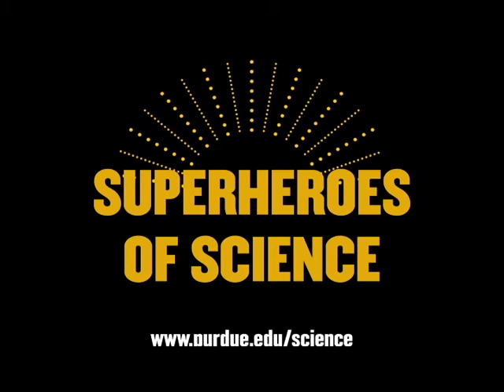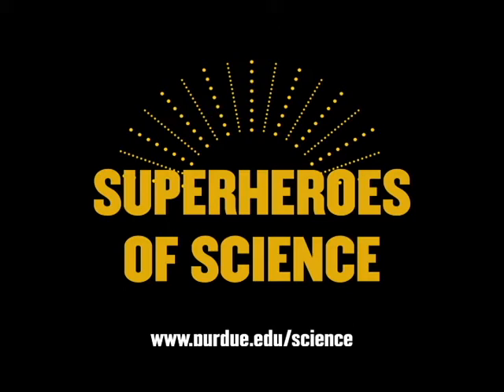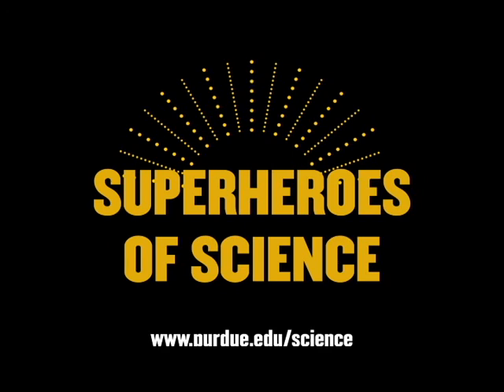John Cushman speaks about a type of electric vehicle power using “refillable” technology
Audio only, Season 1:Episode 9: John Cushman (10/07/2019)
Professor John Cushman is a University Distinguished Professor of Earth,  Atmospheric, and Planetary Science and Professor of Mathematics. The focus of Professor Cushman's research is the physics of fluids in porous media and is currently working on a new type of electric vehicle power using “refillable” technology.